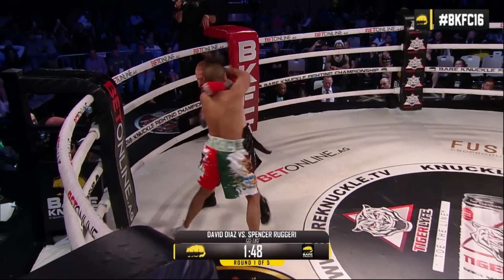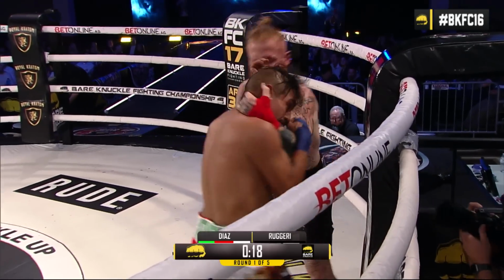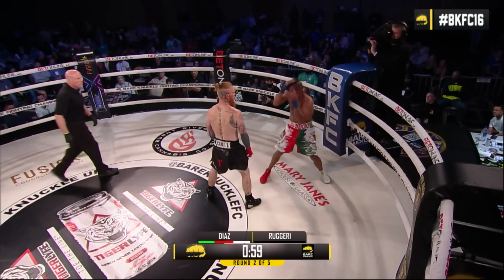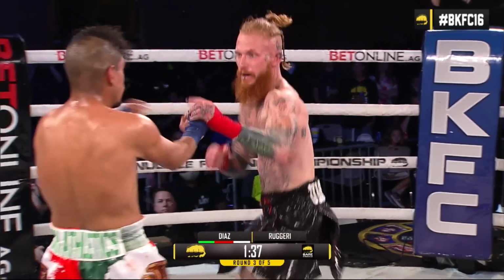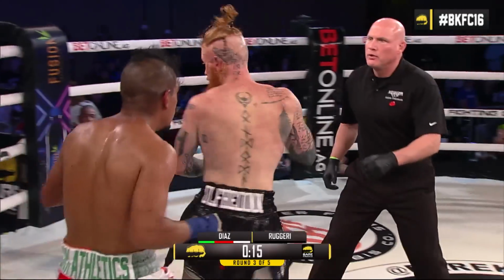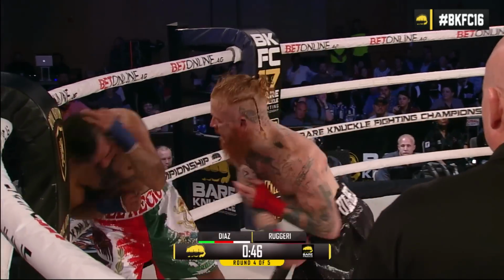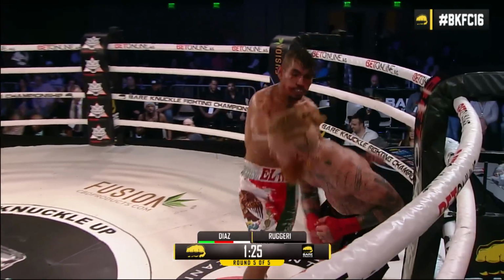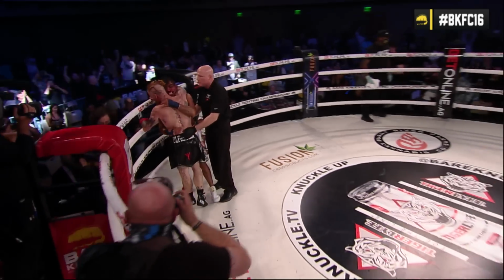Full Fight! David Diaz vs. Spencer Ruggeri | BKFC 16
David Diaz makes his return to BKFC action against at BKFC Fight Night Jackson on Sat. Jan 29th, 2022!

BKFC Fight Night Jackson (Mississippi) is coming to you live from the Jackson Convention Complex on Saturday, January 29th, 2022! Elvin Britto will face Kaleb Harris for in the welterweight championship! In the co-main event, Alan Belcher will take on Bobo O'Bannon along with 9 additional bare knuckle bouts!

FIGHT CARD
- Elvin Brito vs. Kaleb Harris 🏆
- Alan Belcher vs. Bobo O'Bannon
- Quentin Henry vs. Chris Sarro
- Scott O'Shaughnessy vs Jared Warren
- Jocelyn Jones-Lybarger vs Martyna Krol
- David Diaz vs Albert Inclan
- Audra Cummings vs Crystal Pittman
- Ryan Jones vs Brandon Johnson
- Teddy Webster vs Robert Morrow
- Jeremiah Riggs vs Eric Thompson

**Fight card & order is subject to change